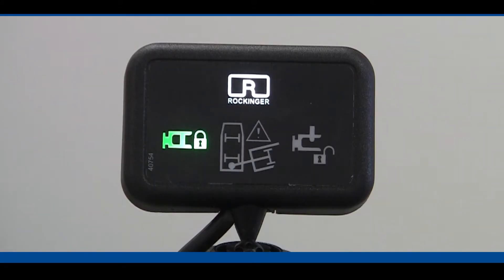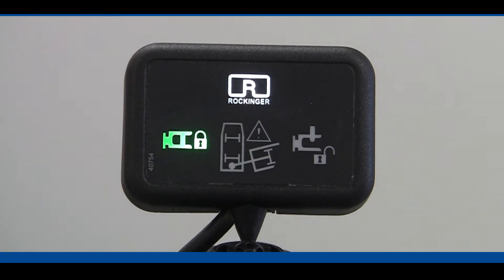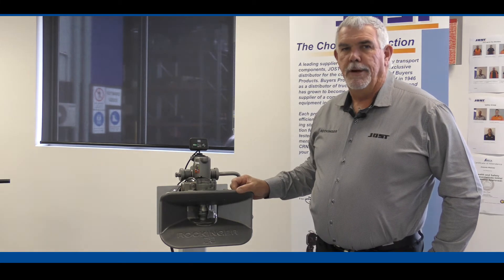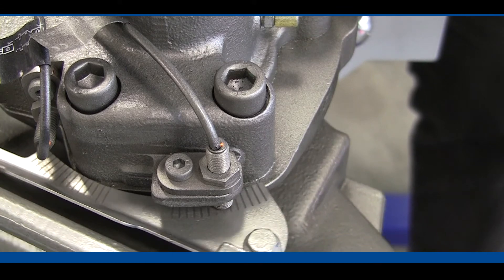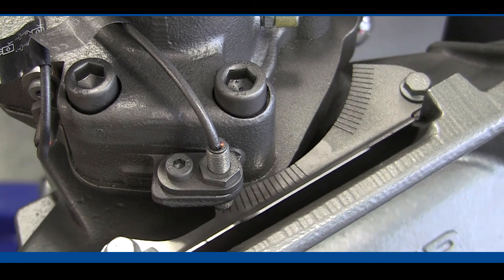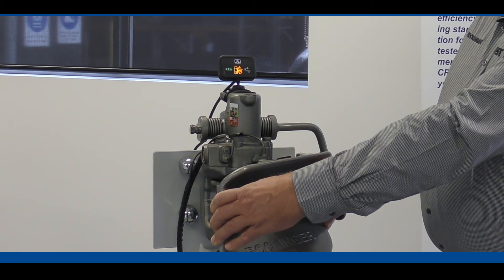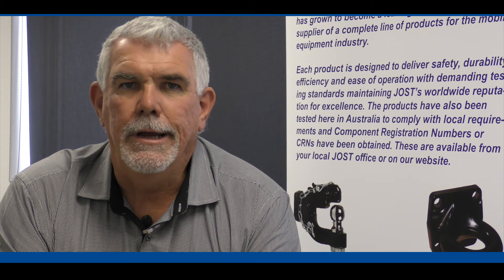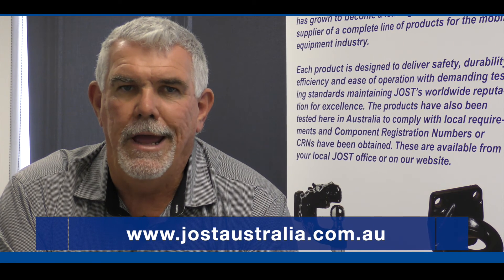Rockinger RO500 Sensor Operation